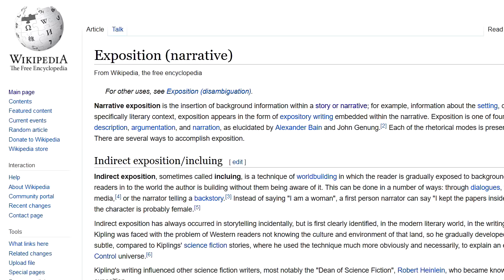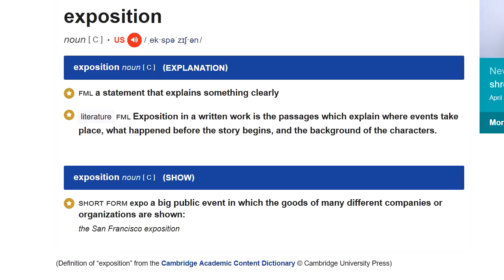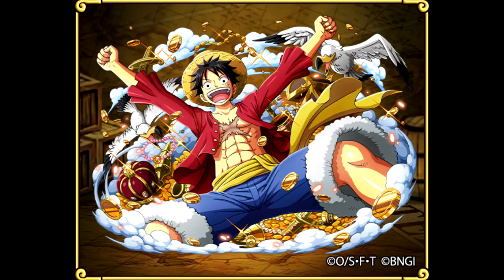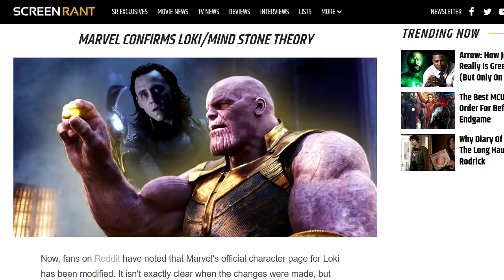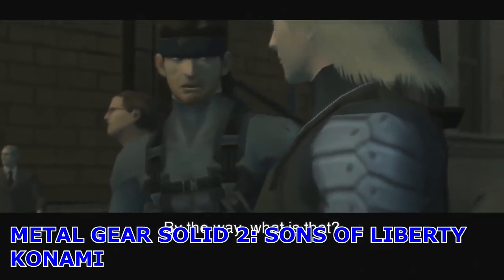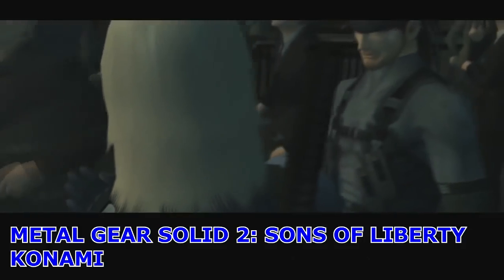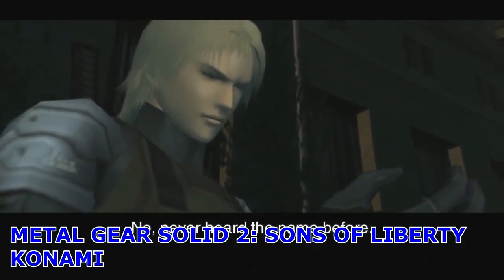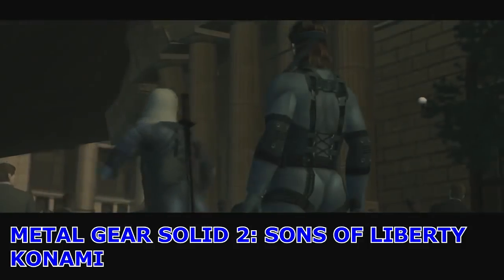12-Exposition In Movies (and how it's done) - SHINOBI-03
My first essay in analyzing exposition methods in media, most notably in movies.